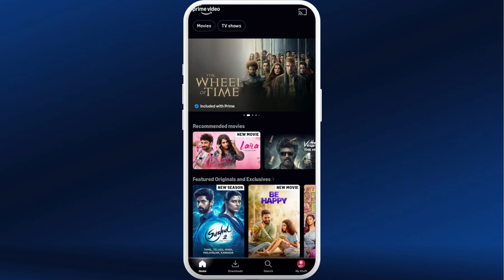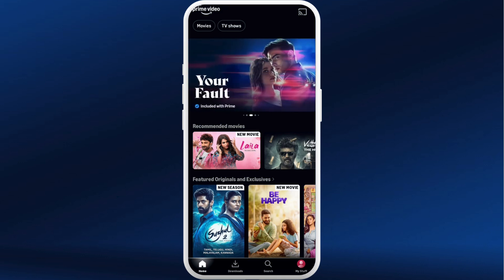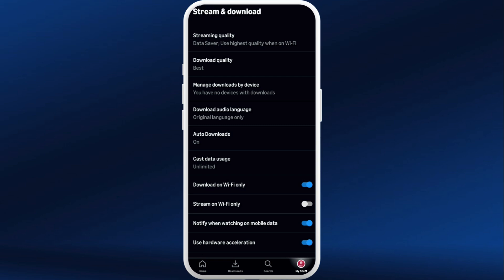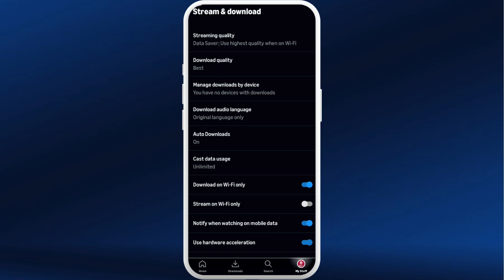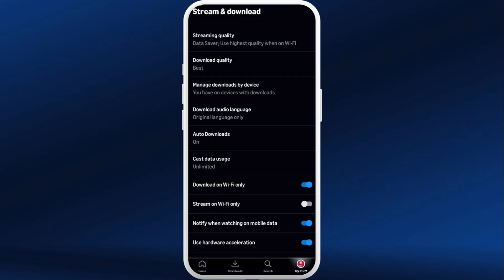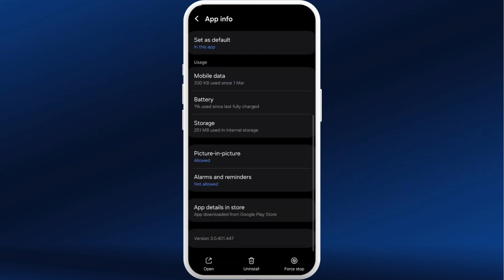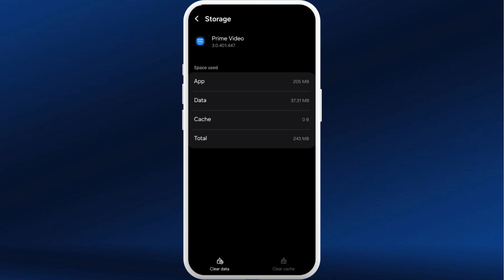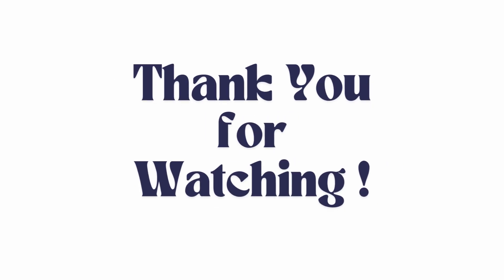How to Fix Amazon Prime Video Black Screen 2025?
Facing a black screen on Amazon Prime Video? Here’s how to fix it quickly! A black screen issue can occur due to various factors like app glitches, outdated software, slow internet connection, or hardware compatibility problems. In this step-by-step guide, we’ll show you how to troubleshoot black screen issues by restarting your device, updating the app, checking your internet connection, and adjusting video settings. We’ll also guide you through clearing cache and cookies for a smoother streaming experience. Follow these simple fixes and get back to watching your favorite shows!